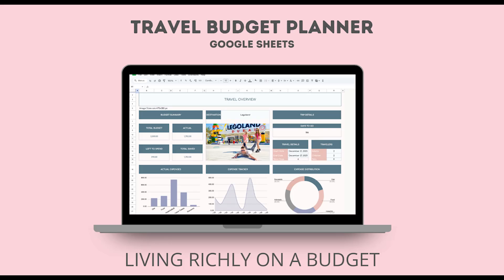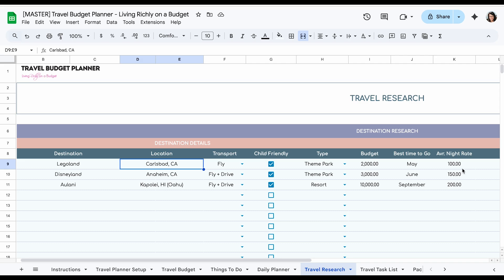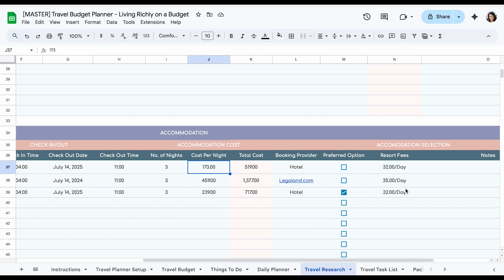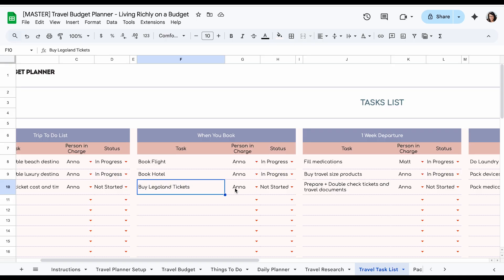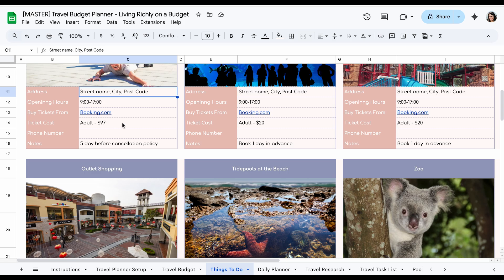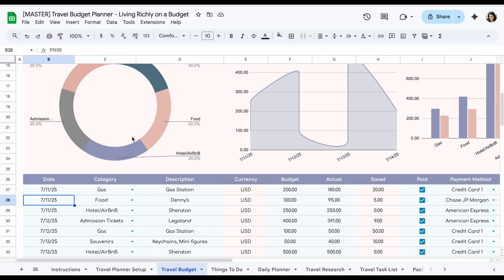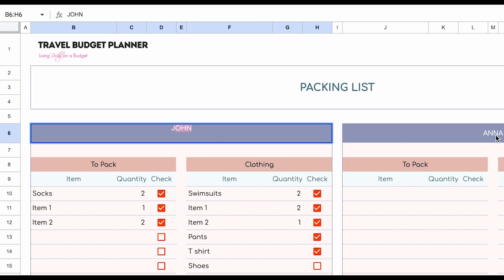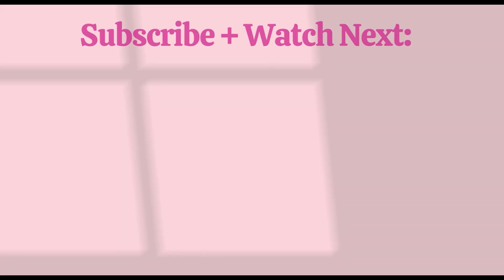How to Use a Travel Budget Planner in Google Sheets (Step-by-Step Tutorial)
Planning a trip and want to stick to your budget? In this step-by-step tutorial, I’ll show you exactly how to use a Travel Budget Planner in Google Sheets to organize your travel expenses, avoid overspending, and actually save money before and during your trip.

Whether you're planning a weekend getaway or a big international adventure, this travel planner will help you:

✅ Set a realistic travel budget
✅ Track flights, hotels, food, and activities
✅ See where you can cut costs
✅ Stay organized and stress-free